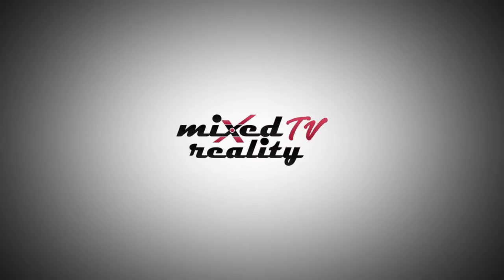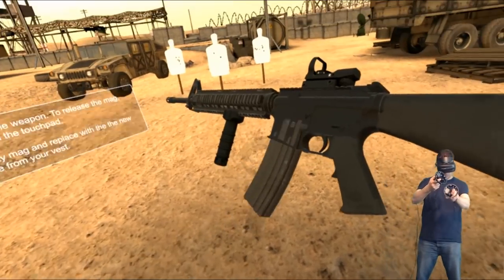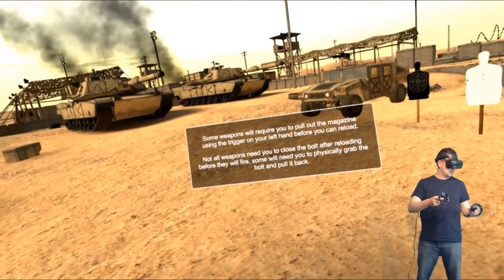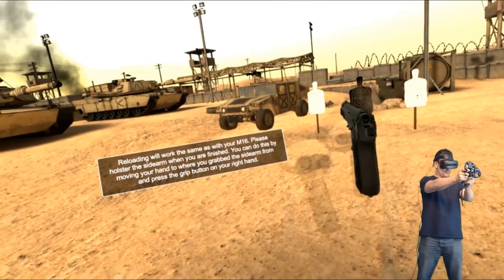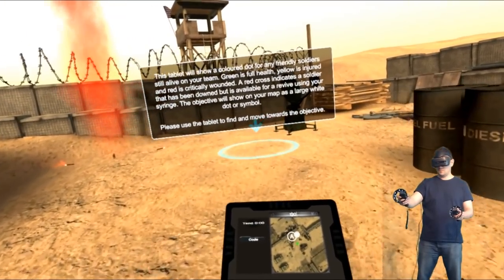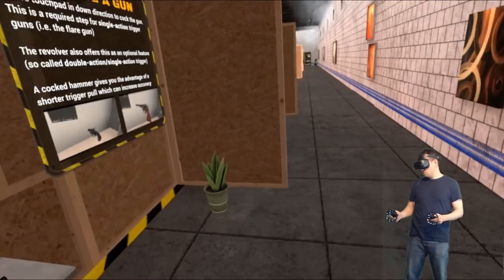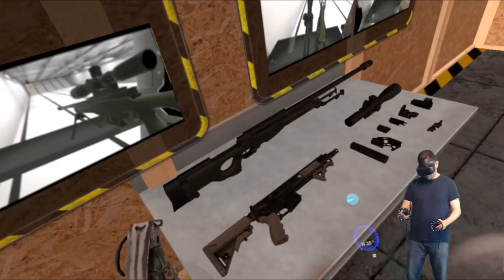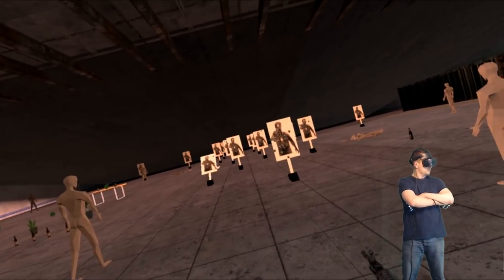Can You Play Onward / BAM / Pavlov VR On Windows Mixed Reality Headsets Like The Samsung Odyssey?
In this video I will find out for you how well you can play the first-person shooters Onward / Bullets And More VR (BAM) / Pavlov VR on Windows Mixed Reality Headsets!

This is the second part of my Win MR controller tracking test!